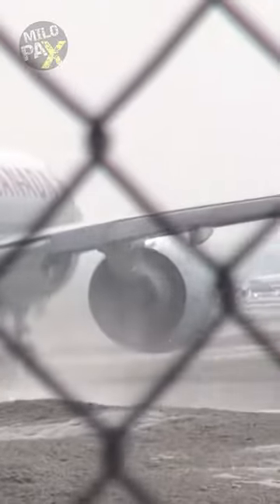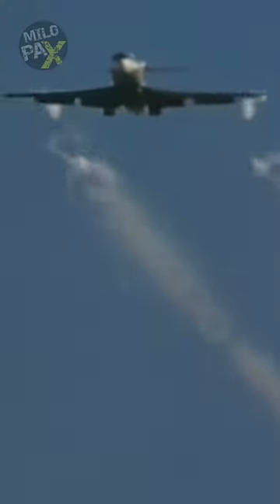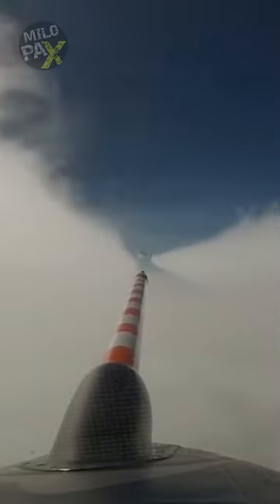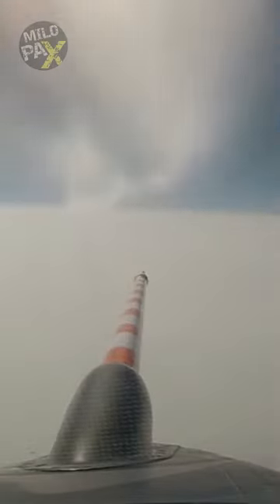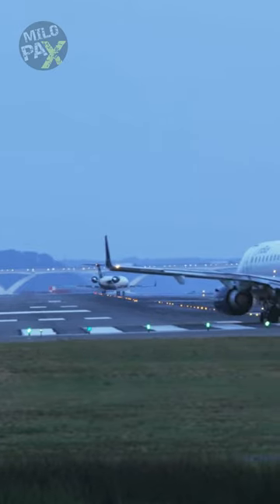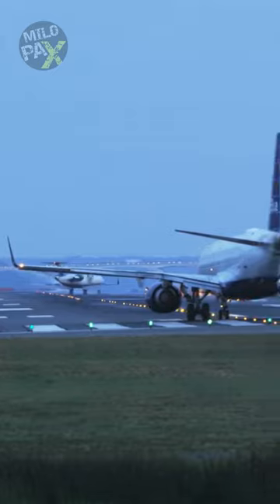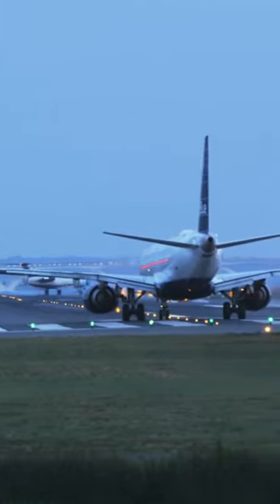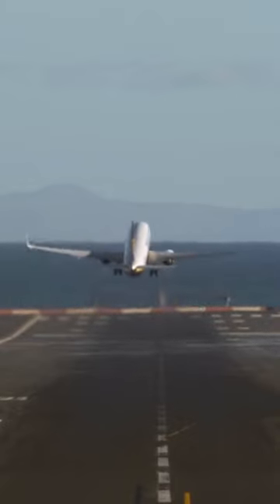Why Must Airplanes Wait On The Runway?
Many of you have probably experienced those few minutes of sitting in an airplane on the runway waiting for takeoff, annoyed and wondering what has taken them so long.
When an aircraft slices through the sky, its wings generate a disturbance called wake turbulence. This phenomenon consists of two key components: jet wash and wingtip vortices. Jet wash is the high-speed exhaust expelled by jet engines, powerful enough to flip cars, but fortunately, it dissipates relatively quickly. On the other hand, wingtip vortices, the swirling whirlwinds created by the wings as they generate lift, can linger in the air for up to three minutes.
If an aircraft enters the wake turbulence of a larger plane, it can lose control due to the rotating vortex, potentially leading to a catastrophic situation.
Now, picture the aircraft waiting patiently on the runway, positioned behind another. By giving a safe separation distance, we allow the wake turbulence from the leading plane to disperse harmlessly into the sky. This separation is vital for avoiding dangerous encounters with these atmospheric vortices.

ADDITIONAL READINGS:
Air traffic control (ATC) is a service provided by ground-based air traffic controllers who direct aircraft on the ground and through a given section of controlled airspace, and can provide advisory services to aircraft in non-controlled airspace. The primary purpose of ATC worldwide is to prevent collisions, organize and expedite the flow of air traffic, and provide information and other support for pilots.

Air traffic controllers monitor the location of aircraft in their assigned airspace by radar and communicate with the pilots by radio. To prevent collisions, ATC enforces traffic separation rules, which ensure each aircraft maintains a minimum amount of empty space around it at all times. It is also common for ATC to provide services to all private, military, and commercial aircraft operating within its airspace, not just civilian aircraft. Depending on the type of flight and the class of airspace, ATC may issue instructions that pilots are required to obey, or advisories (known as flight information in some countries) that pilots may, at their discretion, disregard. The pilot in command is the final authority for the safe operation of the aircraft and may, in an emergency, deviate from ATC instructions to the extent required to maintain safe operation of their aircraft.

ATC is waiting for the safe separation between this plane and the plane that took off just ahead of it. The separation is to avoid wake turbulence problems. ATC does this to make sure the plane is ready to go and speed up departures during a “push”. That's a period when there's a lot of scheduled departures.

History
In 1920, Croydon Airport, London, was the first airport in the world to introduce air traffic control. The "aerodrome control tower" was a wooden hut 15 ft (4.6 m) high with windows on all four sides. It was commissioned on February 25, 1920 and provided basic traffic, weather and location information to pilots.

In the United States, air traffic control developed three divisions. The first of several air mail radio stations (AMRS) was created in 1922 after World War I when the U.S. Post Office began using techniques developed by the Army to direct and track the movements of reconnaissance aircraft. Over time, the AMRS morphed into flight service stations. Today's flight service stations do not issue control instructions, but provide pilots with many other flight related informational services. They do relay control instructions from ATC in areas where flight service is the only facility with radio or phone coverage. The first airport traffic control tower, regulating arrivals, departures and surface movement of aircraft at a specific airport, opened in Cleveland in 1930. Approach/departure control facilities were created after adoption of radar in the 1950s to monitor and control the busy airspace around larger airports. The first air route traffic control center (ARTCC), which directs the movement of aircraft between departure and destination, was opened in Newark in 1935, followed in 1936 by Chicago and Cleveland.[8] Currently in the U.S., the Federal Aviation Administration (FAA) operates 22 ARTCCs.

After the 1956 Grand Canyon mid-air collision, killing all 128 on board, the FAA was given the air-traffic responsibility over the United States in 1958, and this was followed by other countries. In 1960, Britain, France, Germany and the Benelux countries set up Eurocontrol, intending to merge their airspaces.